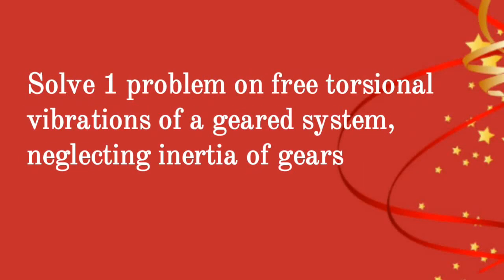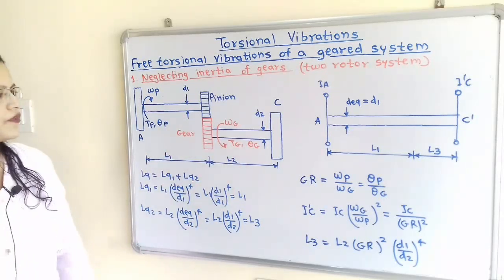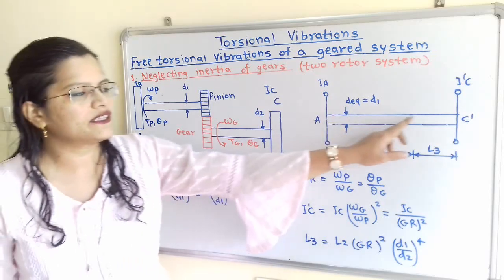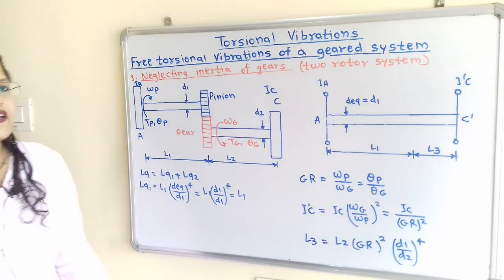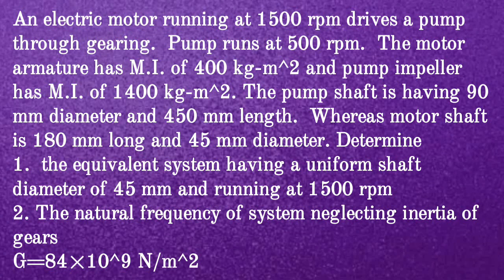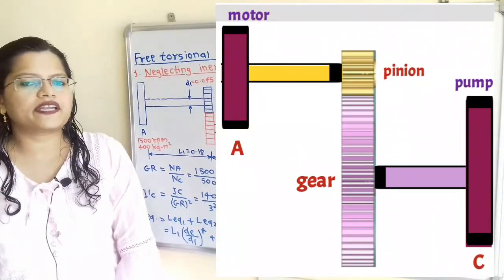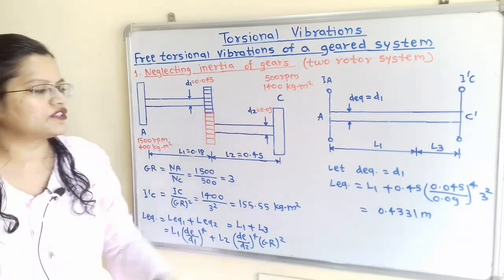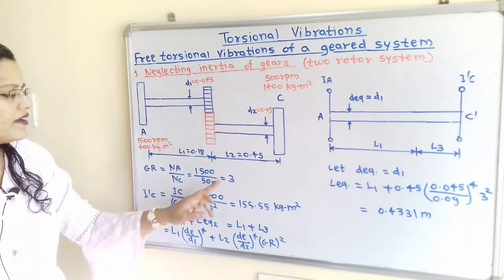Theory+ Problem 1 on free torsional vibration of geared system , neglecting inertia of gears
Solve 1 problem on free torsional vibrations of a geared system,  neglecting inertia of gears

An electric motor running at 1500 rpm drives a pump through gearing.  Pump runs at 500 rpm.  The motor armature has M.I. of 400 kg-m^2 and pump impeller has M.I. of 1400 kg-m^2. The pump shaft is having 90 mm diameter and 450 mm length.  Whereas motor shaft is 180 mm long and 45 mm diameter. Determine
1.  the equivalent system having a uniform shaft diameter of 45 mm and running at 1500 rpm
2. The natural frequency of system neglecting inertia of gears
G=84×10^9 N/m^2